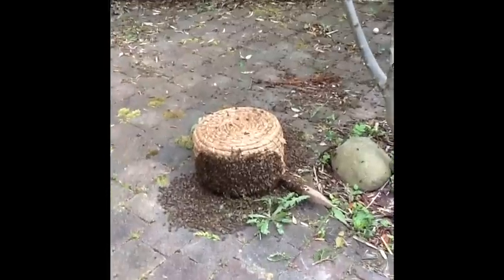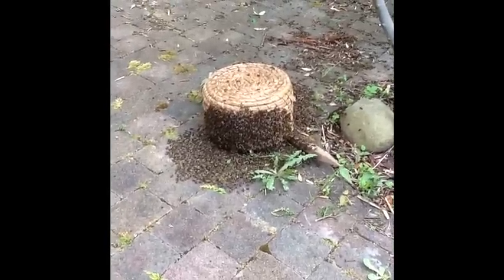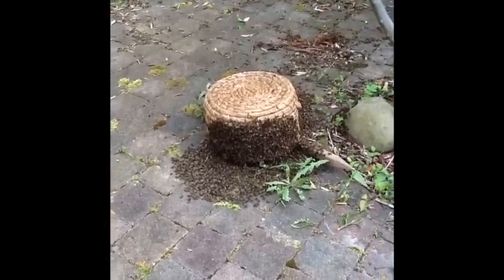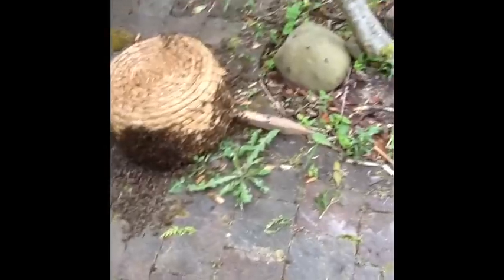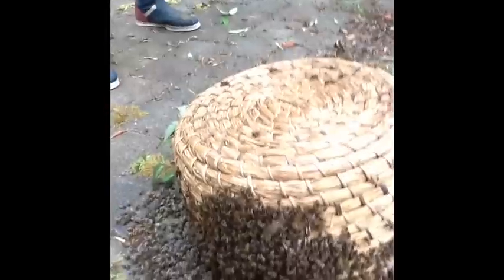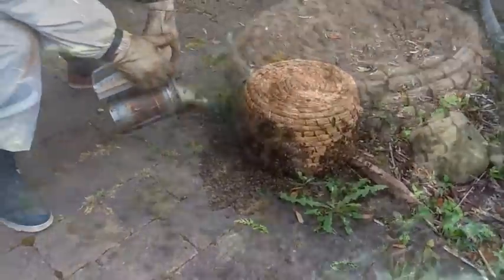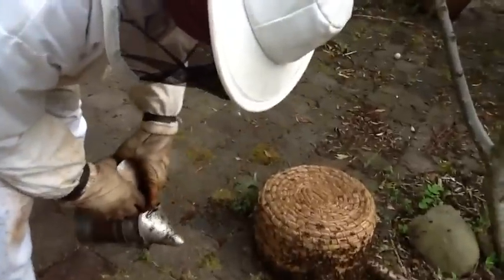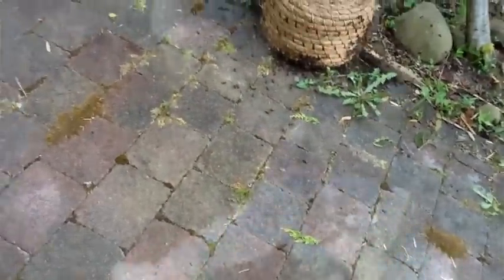Free bees. rescuing a swarm of 40,000 bees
when bees decide its time to move they go en masse! Usually half a hive will follow a queen. They swarm together and gather in unusual places until they can find a suitable home. When they are swarming, they can be captured and relocated to a new hive. This was one of our own hives that swarmed but they wont go back their old hive. Fortunately we knew another local keeper and they have given the swarm a new home.